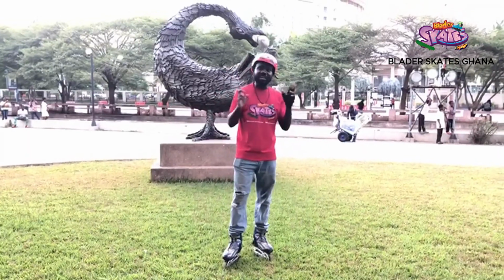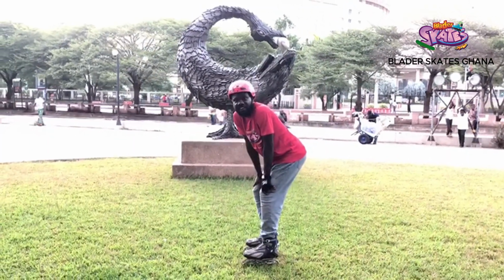LEARN TO SKATE IN MINUTES !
TITLE:
Learn to Skate in Minutes! | Beginner-Friendly Tutorial for First-Timers

Description:

"Get ready to glide into the world of skating! In this beginner-friendly tutorial, we'll take you through the basics of skating, step-by-step. Whether you're a complete newbie or just looking to refresh your skills, this video is perfect for you.

What to Expect:

1. Equipment setup and safety tips
2. Basic stance and balance techniques
3. How to stand, fall, and get back up
4. Gliding, stopping, and turning fundamentals
5. Tips for building confidence on the ice/rink

Follow Along:

Join our expert instructor as they break down each step, providing clear demonstrations and helpful tips. Practice alongside us and master the basics in no time!

Timecodes:

0:00 - Introduction
1:30 - Equipment setup
3:45 - Basic stance and balance
6:10 - Standing, falling, and getting up
9:20 - Gliding and stopping
12:30 - Turning and control
15:40 - Conclusion and next steps

Get Ready to Roll